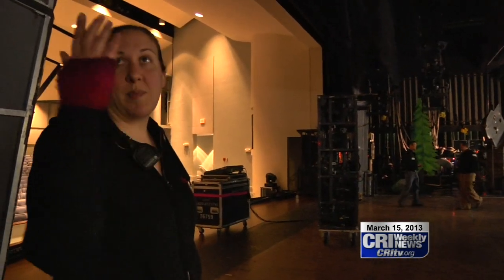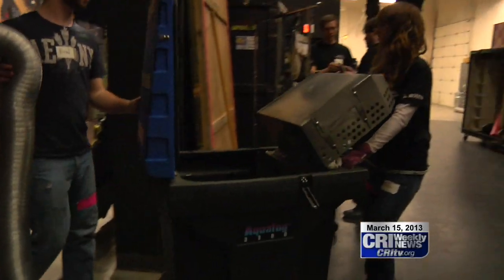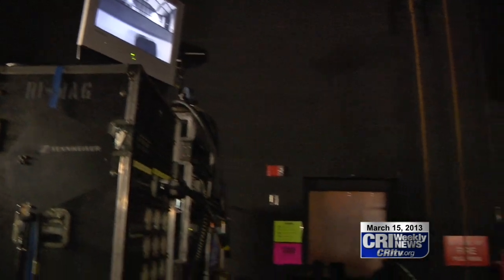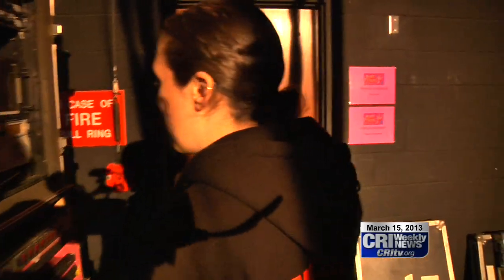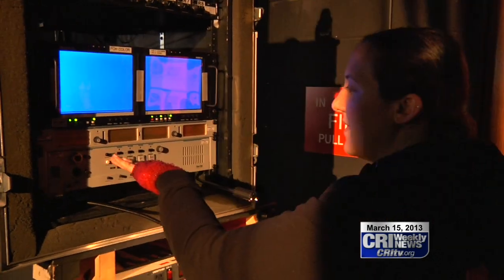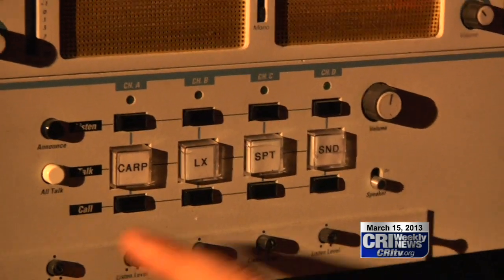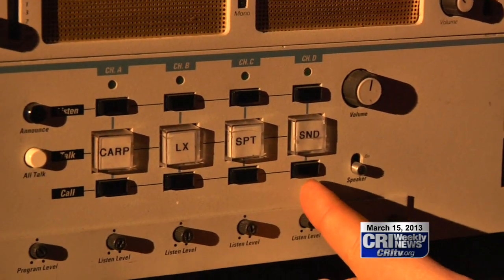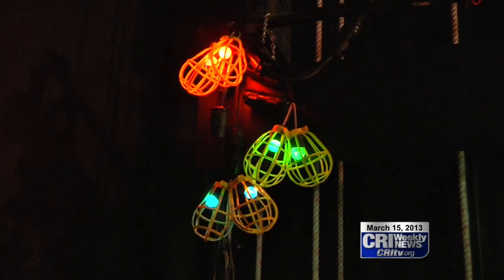Volunteers Crew Up for Spamalot at the George Daily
The off-broadway show Spamalot stopped by the Geroge Daily Auditorium on Tuesday. The nationally touring show came to Oskaloosa from Alabama, before continuing on to Wisconsin. About five hundred theater-goers enjoyed the performance. I stopped by the auditorium to learn what it takes to make the show go on.